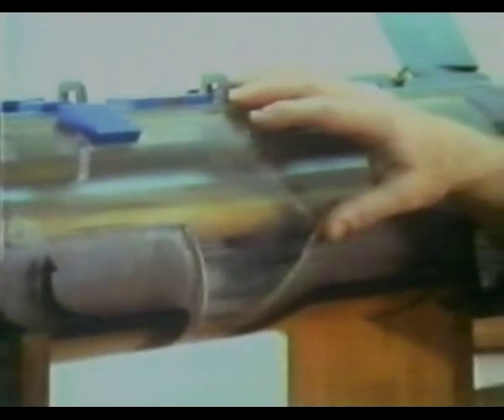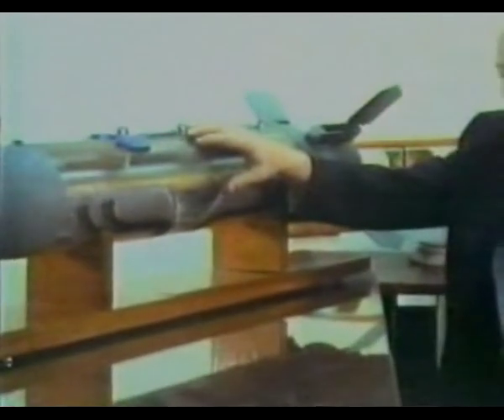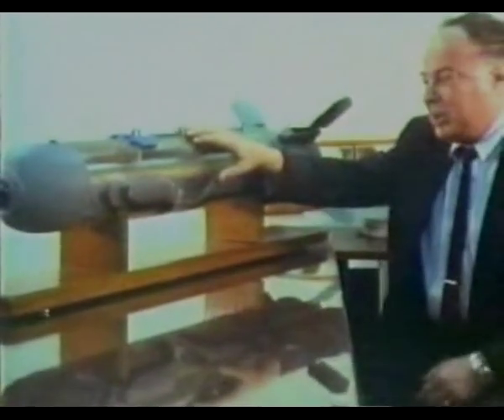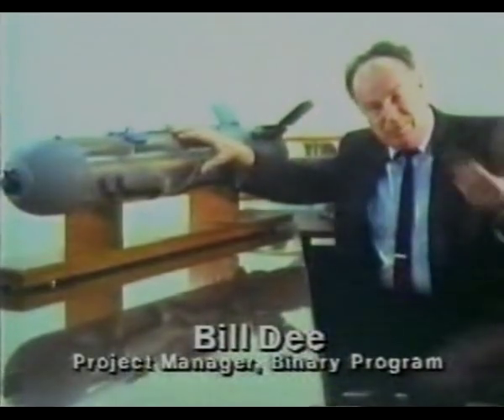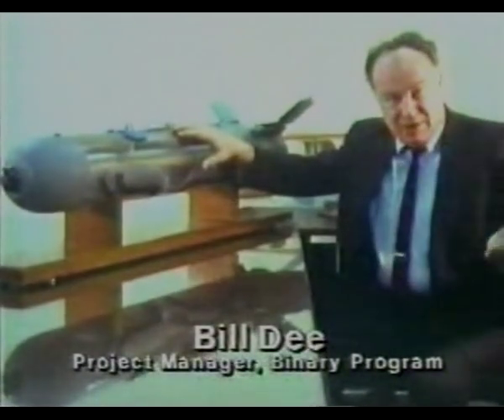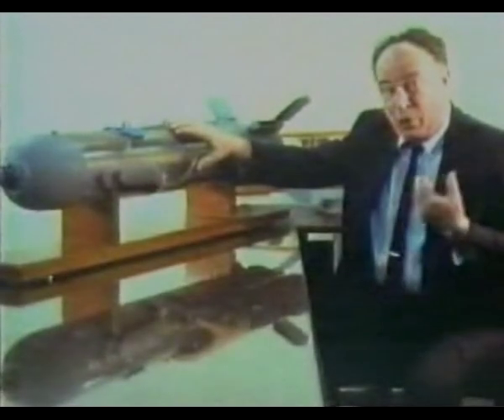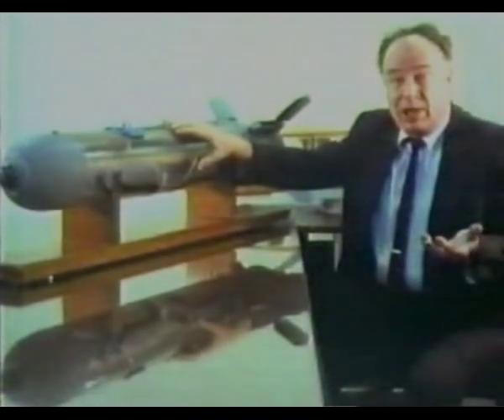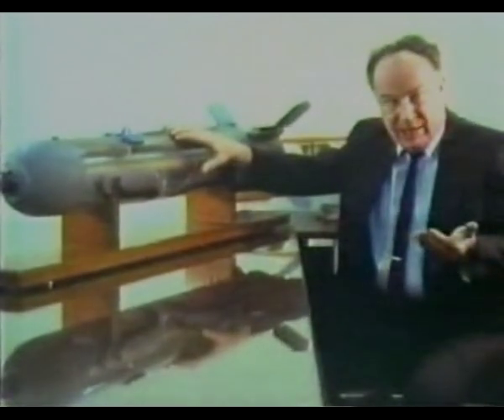BLU-80 Bigeye Binary Chemical Bomb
The Bigeye bomb was a proposed U.S. binary chemical weapon. The Bigeye was a glide bomb designed under the auspices of the U.S. Navy. Initially approved by the Carter administration, the program persisted into the early 1990s.